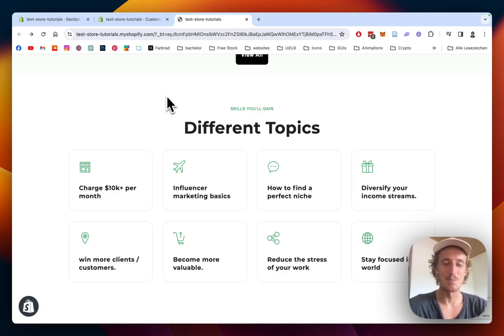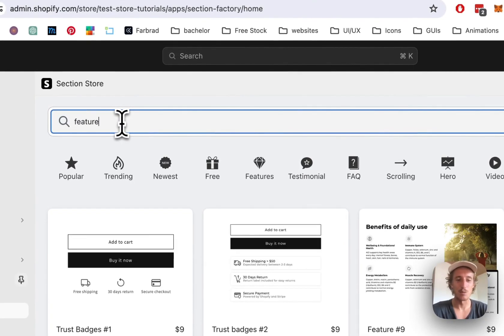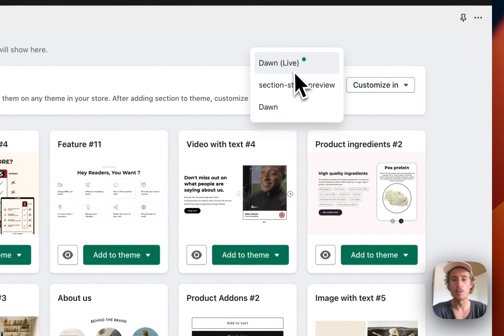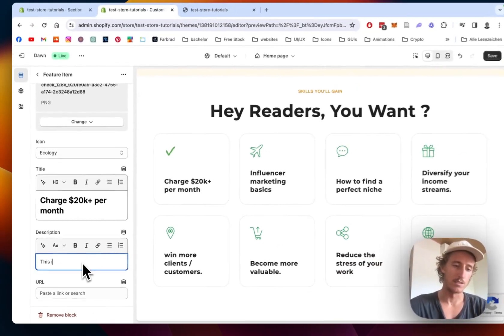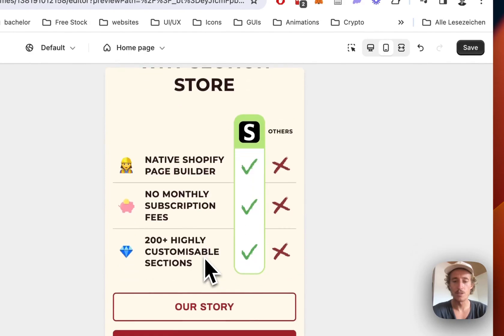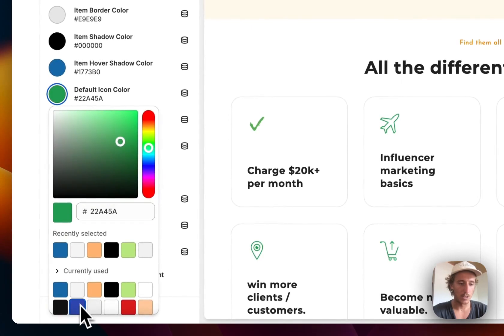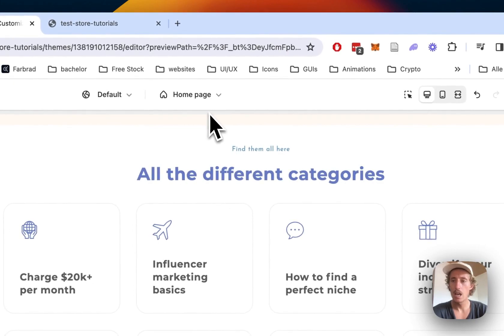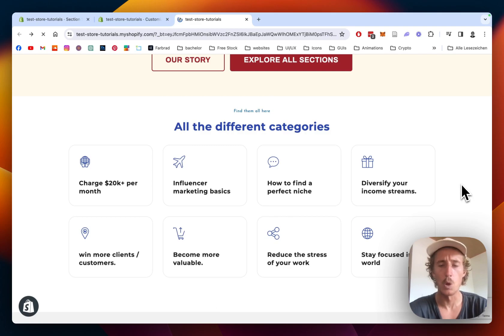Step by Step Guide to Adding Featured Icons to Shopify in 2024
Add this fully customizable Masonry / Tile Gallery to your Shopify.

dropshipping , ecommerce, shopify, shopifydropshipping, shopifytips, shopifystoreAdd these fully customizable Featured Items to your Shopify.